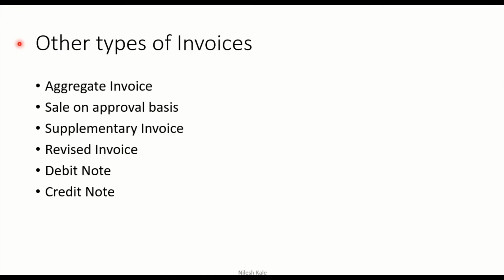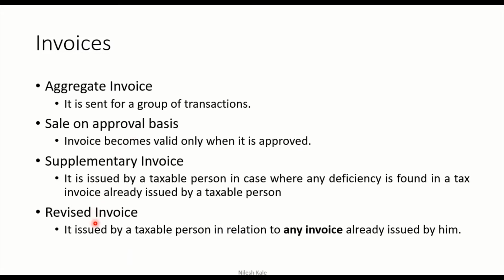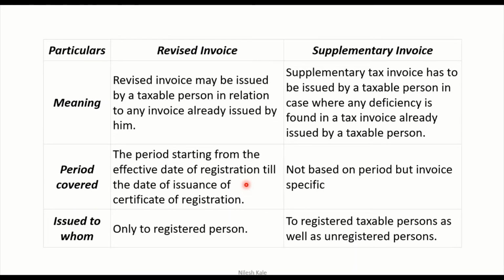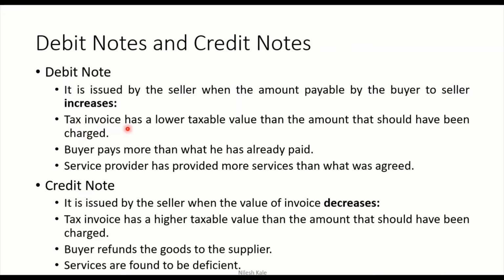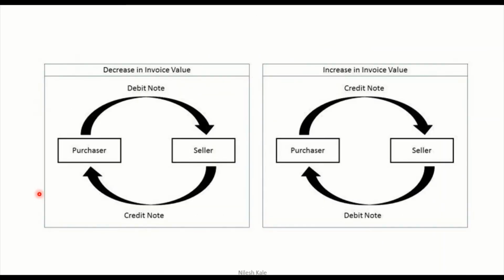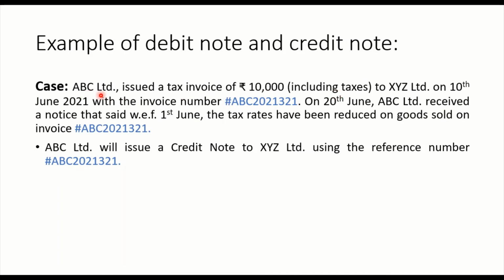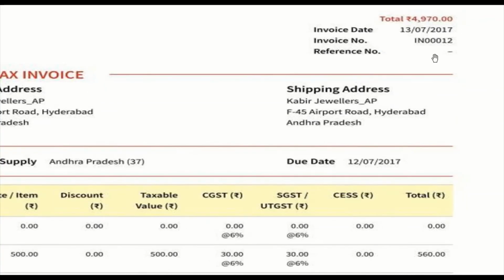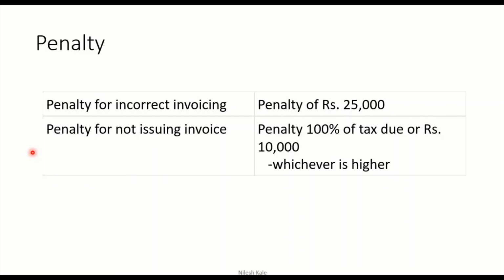#31 GST-II: Tax Invoices - Meaning and Types |Debit and Credit Notes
Aggregate Invoice
Supplementary Invoice
Revised Invoice
Invoice
Bill of Supply
Debit Notes
Credit Notes

All that meaning and explanation with example.